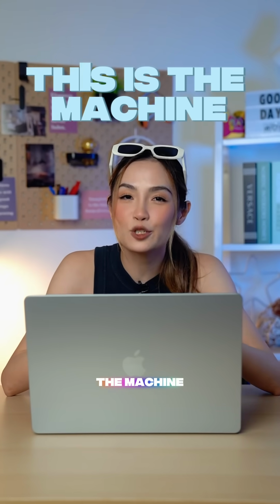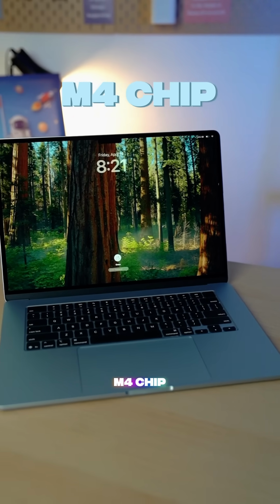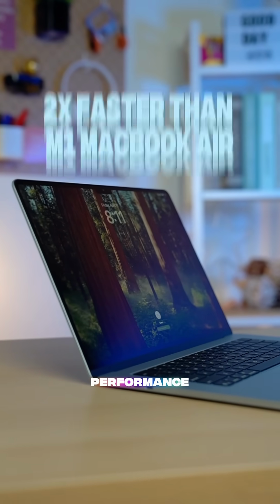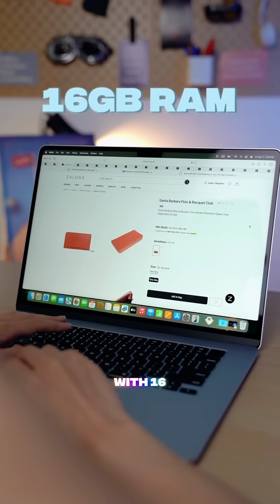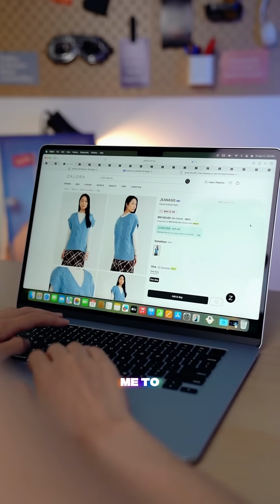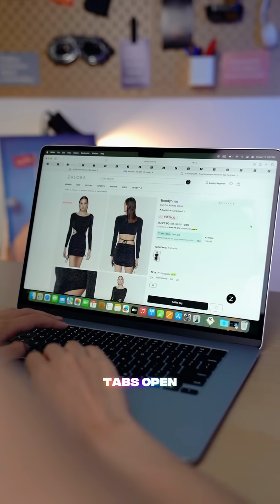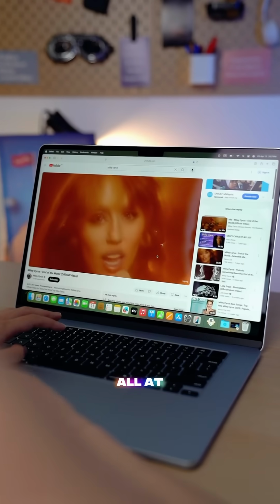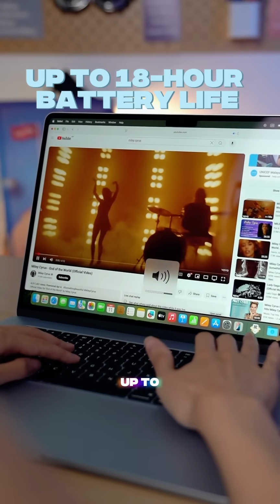POV: You open your MacBook Air M4 and suddenly become up to 23x more productive!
I’m using the Mac Setup Assistant (and my iPhone 😱) to help set up my new MacBook Air M4 — faster, lightweight, and now supports dual monitors. With 16GB RAM, a powerful M4 chip, and up to 18 hours of battery, this really is a great work + play machine. Bonus: It’s giving main character energy in Sky Blue!